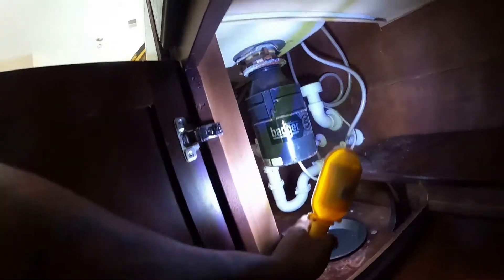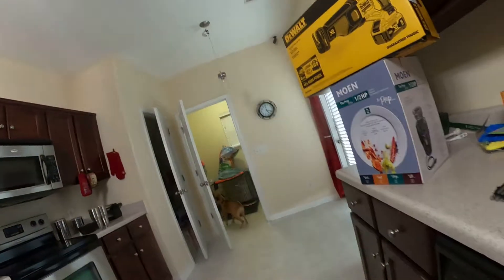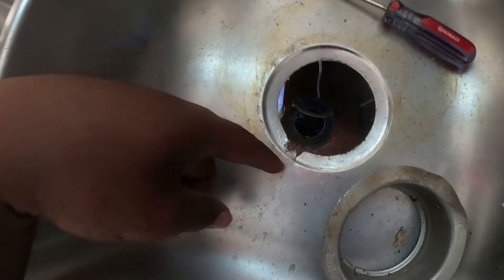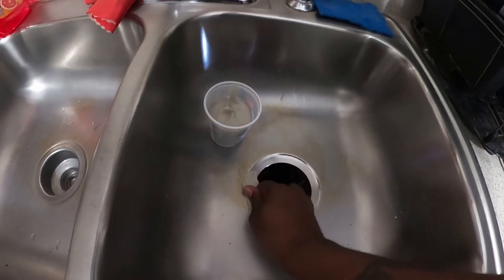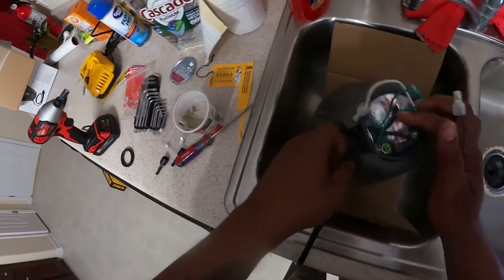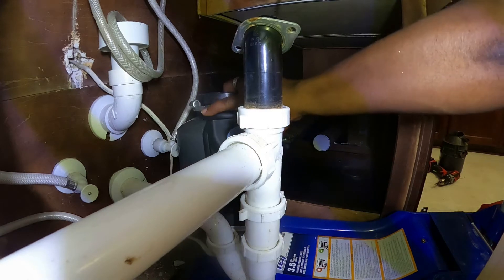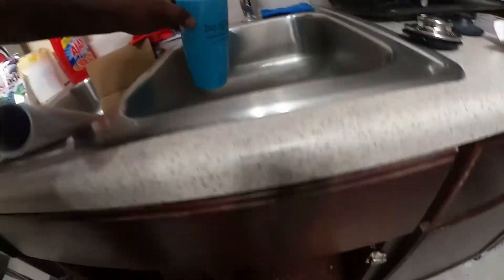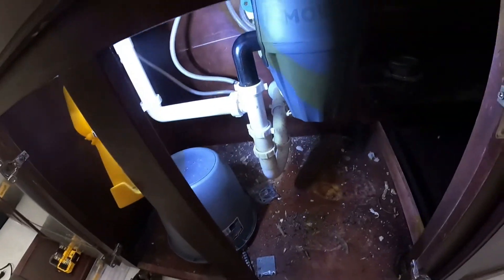WORST DIY EVER | I needed my SAW SAW-and my 3.5 TON Carjack to replace my garbage disposal. NOT COOL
I decided to walk in the shoes of a hype YoUTuBeR to ease the stress of installation. Bad Idea :)
MOEN Garbage Disposal-DeWalt SAW SAW-3.5 TON Carjack